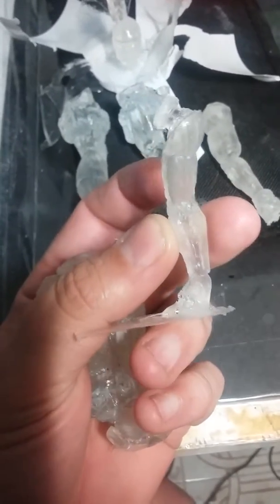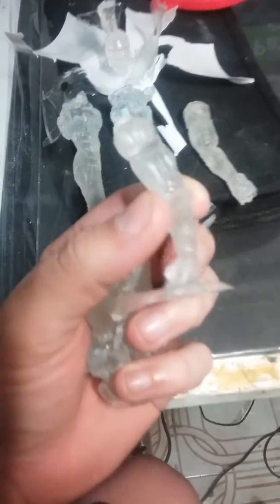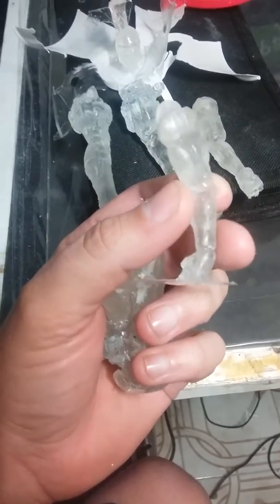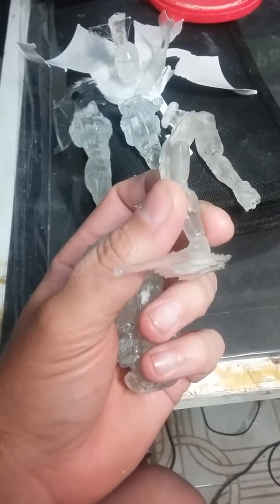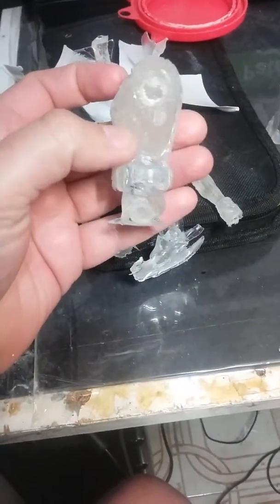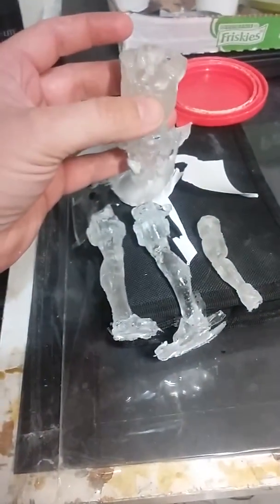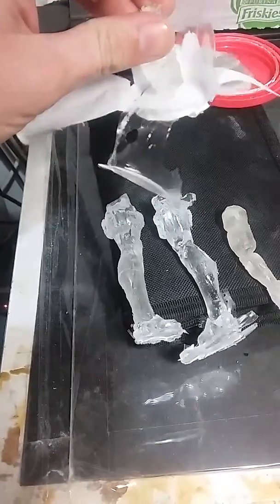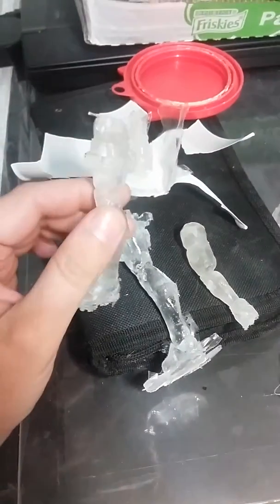Killswitch action figure update!!!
cash ap: wickedcomics